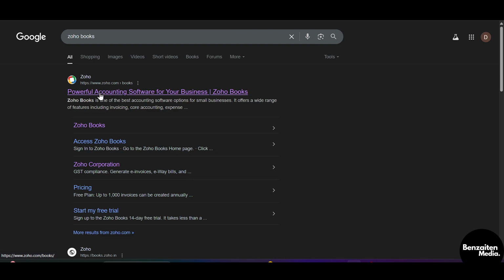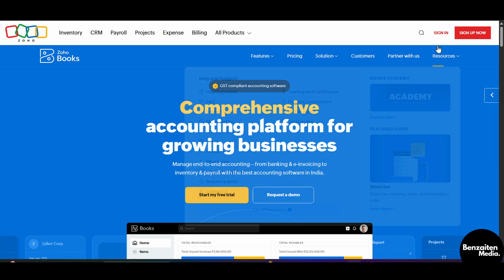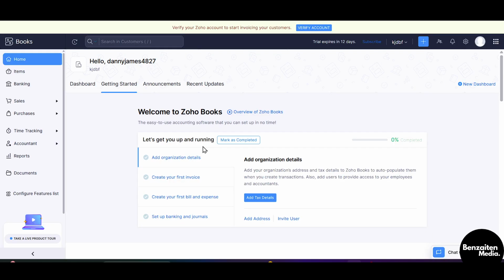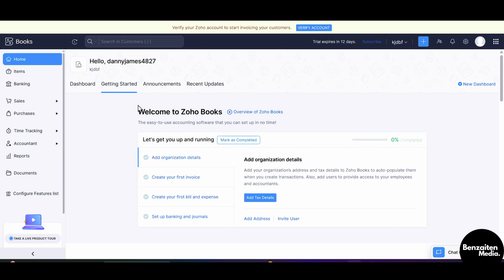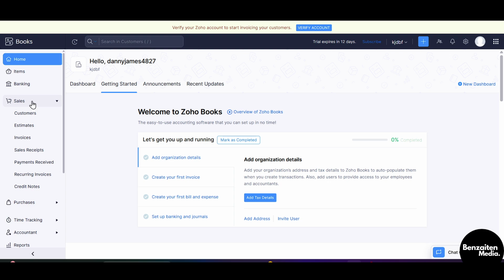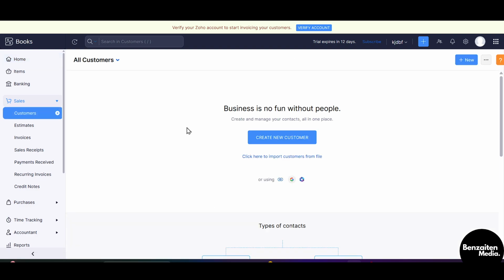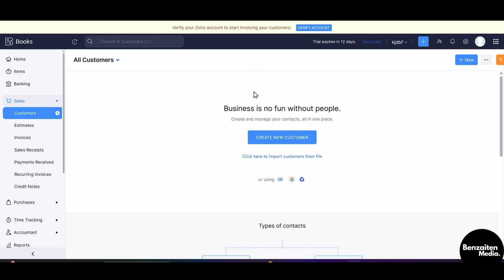How to Remove a Customer in Zoho Books: Step-by-Step Guide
👤🗑️ Need to clean up your customer list in Zoho Books ? This step-by-step guide will walk you through the process of removing or deleting a customer from your Zoho Books account. Whether you're decluttering your records or managing inactive clients, this tutorial ensures you do it safely and efficiently without affecting your financial data.

🔍 What You’ll Learn in This Tutorial:
✅ Steps to locate and remove a customer in Zoho Books
✅ How to ensure data safety before deleting a customer
✅ Tips for managing inactive or obsolete customer records
✅ Best practices for maintaining organized customer data

With clear instructions and actionable tips, you'll learn how to remove customers properly while preserving your accounting integrity.